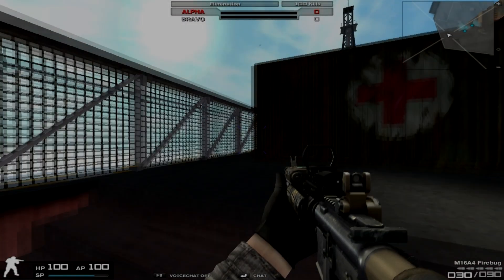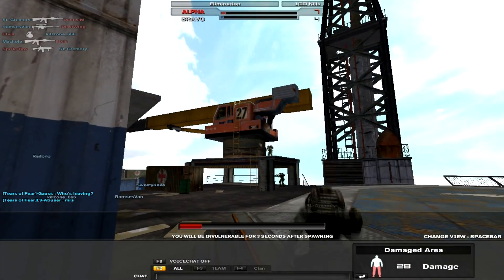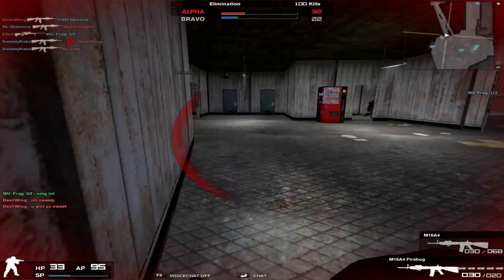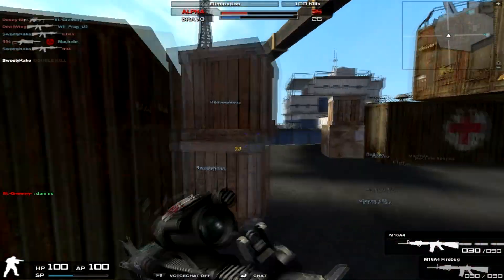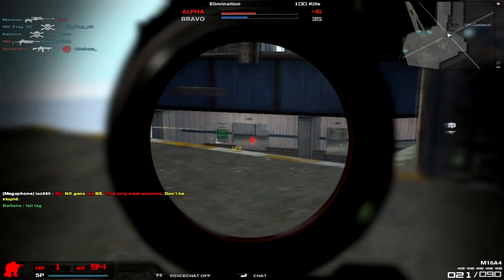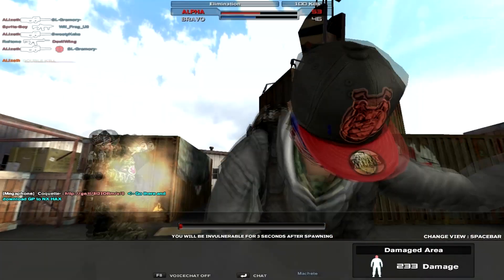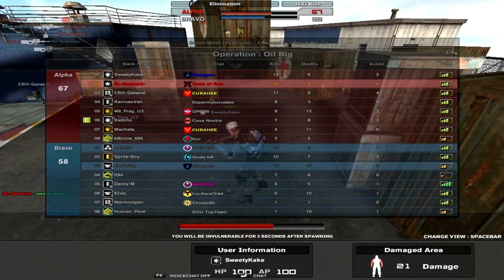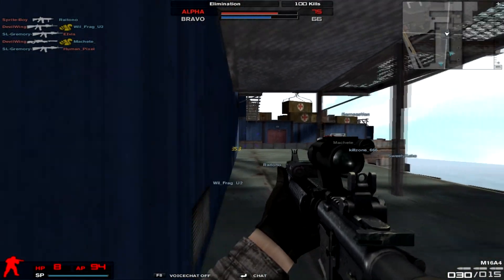Combat Arms M16A4 Firebug and M16A4 Review | Shadolance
M16A4 Firebug Stats:
Damage: 40
Accuracy: 87
Portability: 65
Recoil: 64
Fire Rate: 75

M16A4 Stats:
Damage: 39
Accuracy: 86
Portability: 57
Recoil: 65
Fire Rate: 74

***NOTE - After further investigation CA SK unlocks this weapon at the same rank as we do - MSG4. My apologies for the mixup :/

Special thanks to LCA gaming community for hosting the game, E-Modded by the clan Chargers! Big thanks guys, and also thank you UCD and TannerPro for the surprise entrances! Thanks for playing ya'll :)